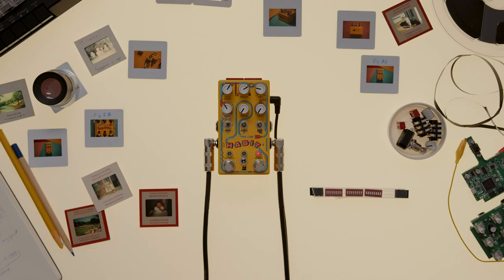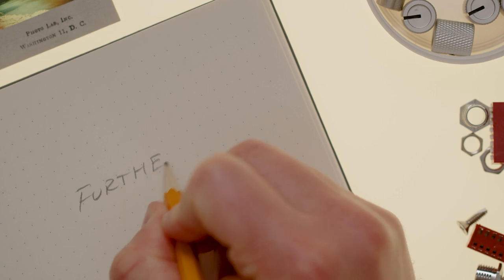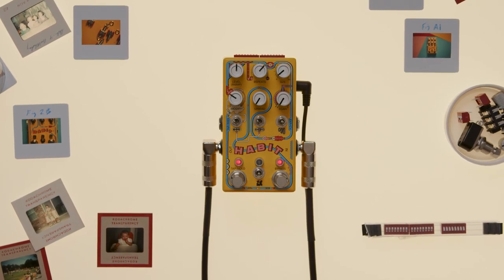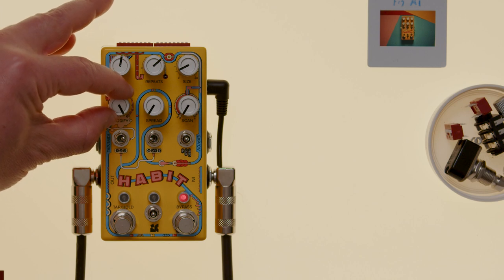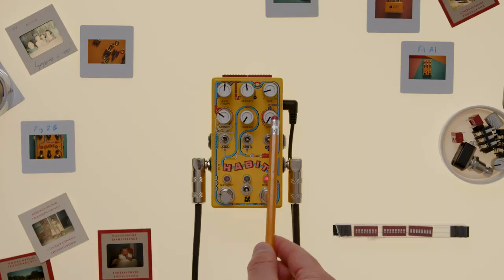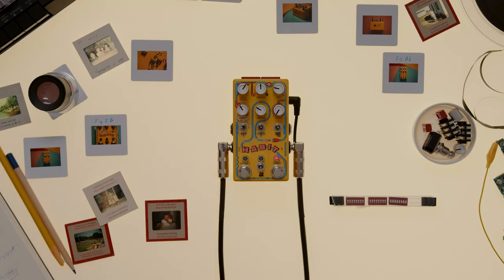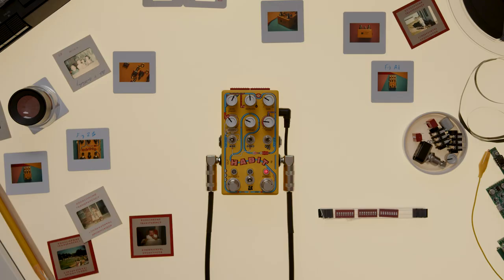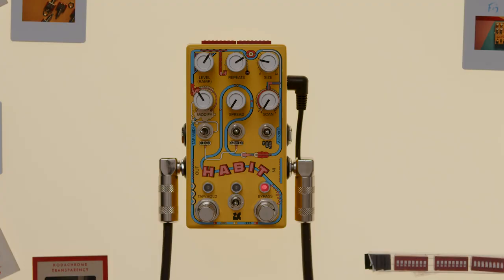Habit - Video manual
This is how Habit works.

0:00 - Overview
0:48 - Controls
5:13 - Modifiers
8:14 - Memory
10:24 - Spread
11:21 - Collect
14:05 - FEED